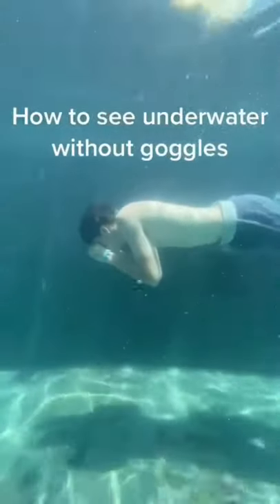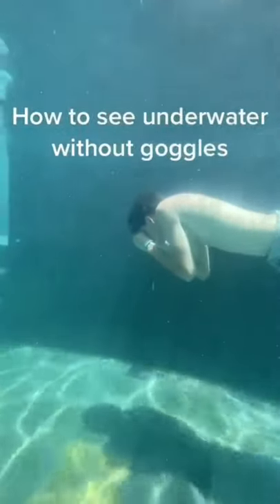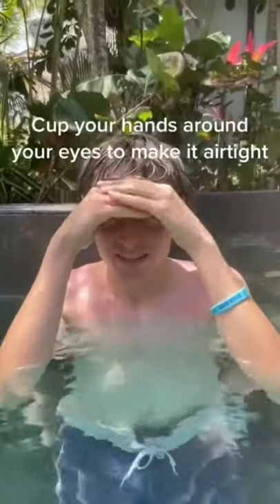How To See UNDERWATER without Goggles